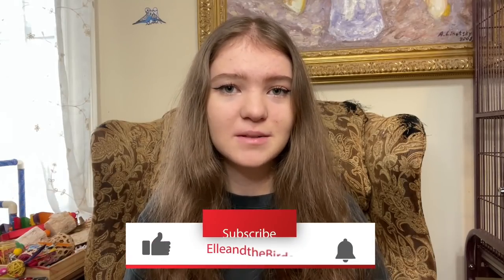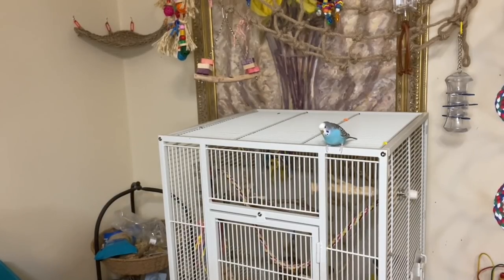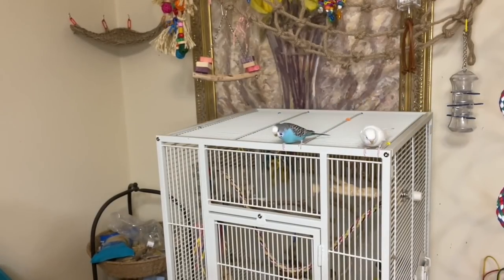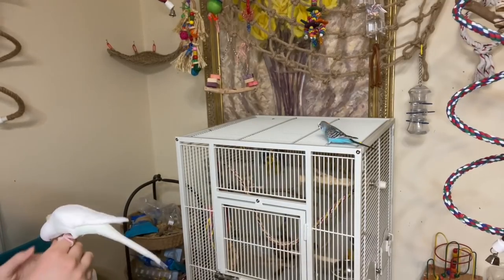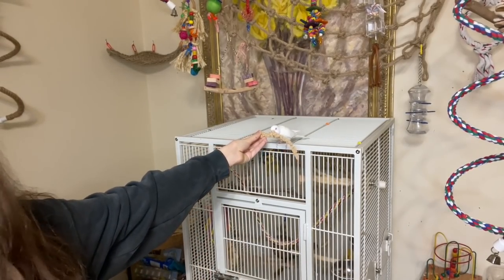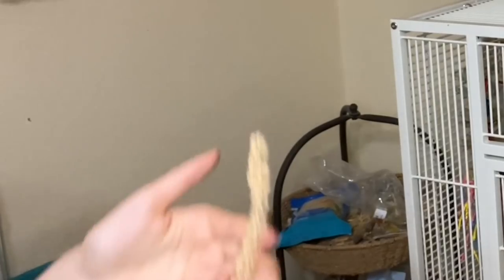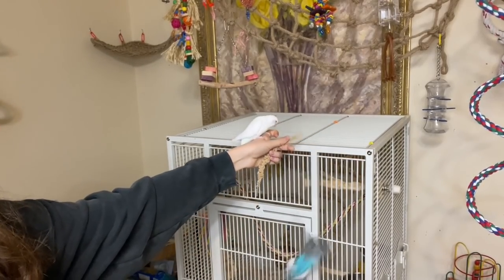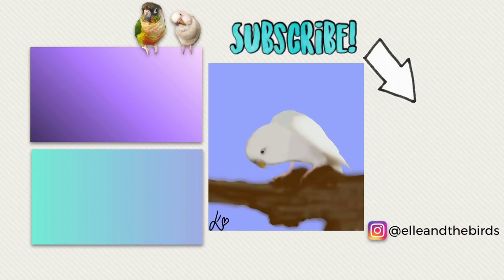How to Teach Your Bird to High Five!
Elle’s Avian Essentials Kits are the perfect all-in-one bundle to set up your bird’s cage with EVERYTHING they need! Toys, perches, food bowls... they’ve got it all! When you purchase an Elle’s Avian Essentials Kit, the only other items you need are the cage and the food.

Send your fan mail!!
Mailbox 165
2906 Central Street
Evanston, IL 60201, USA

🦜MY FLOCK🦜
💙Bluebell - blue budgie
💛Ducky - lutino cockatiel
💚Kermit - yellow-sided green cheek conure
🤍Pearl - albino budgie
💜Violet - blue budgie
🧡Nemo - jenday conure